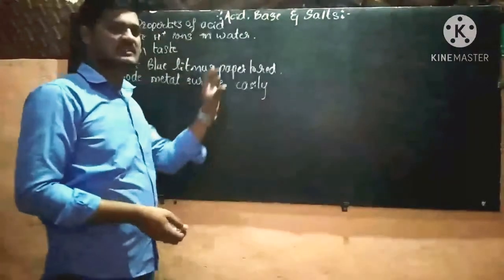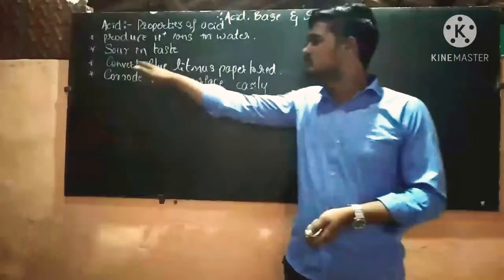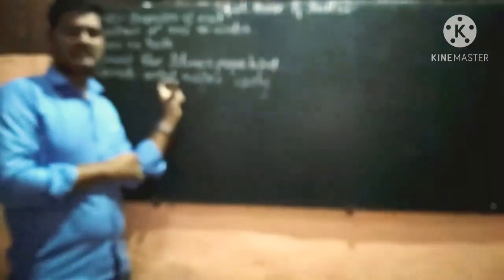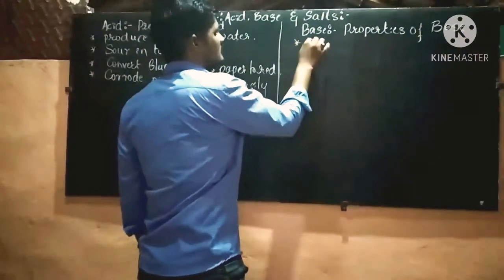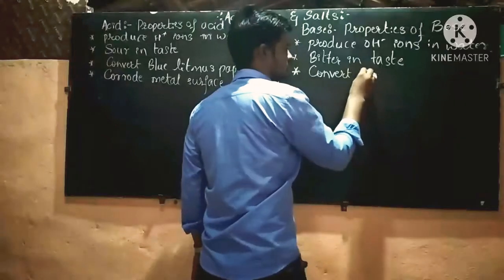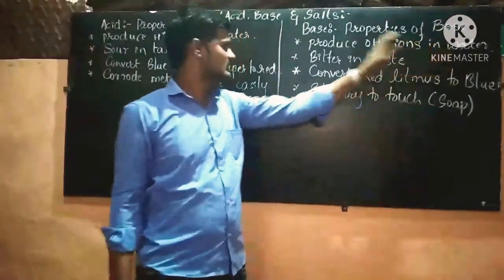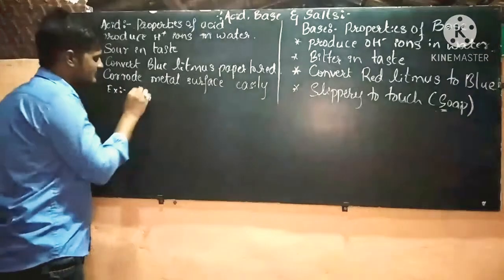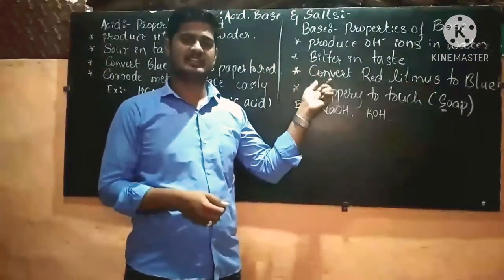Acid,bases And salts. Part:1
Some basics and properties of acids